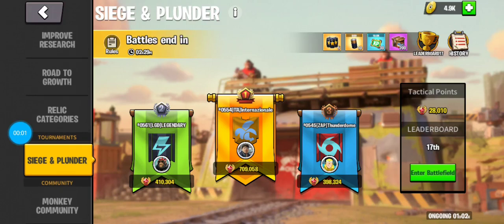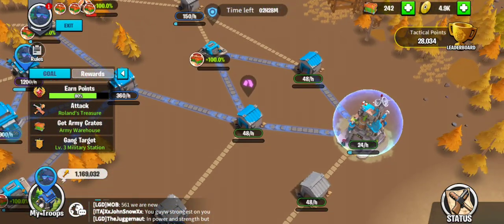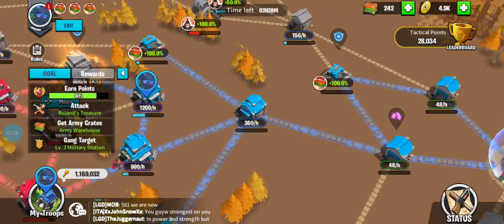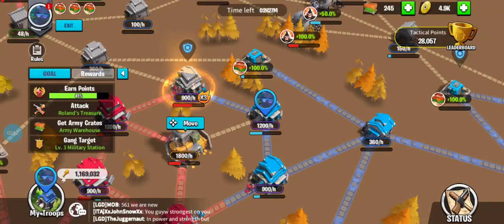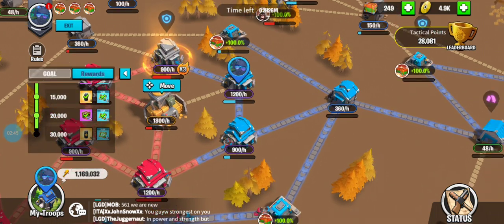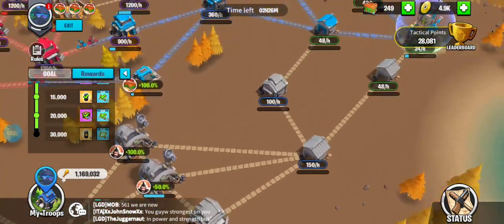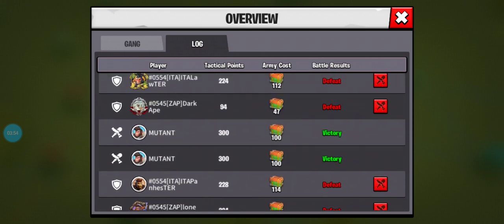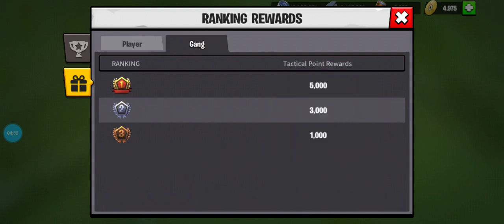Age of Apes Siege and Plunder